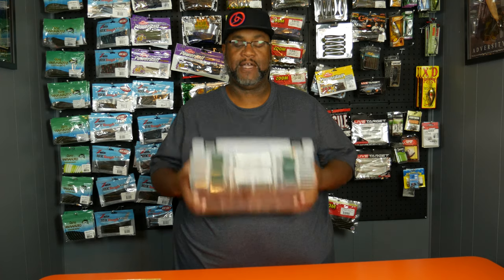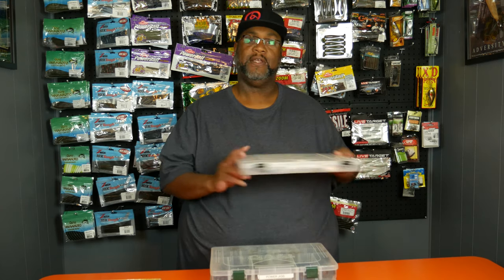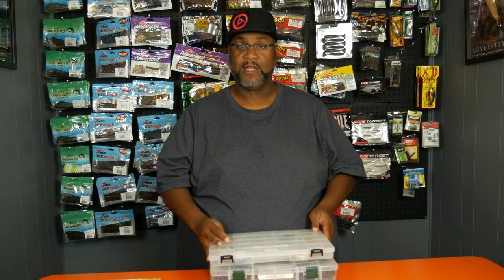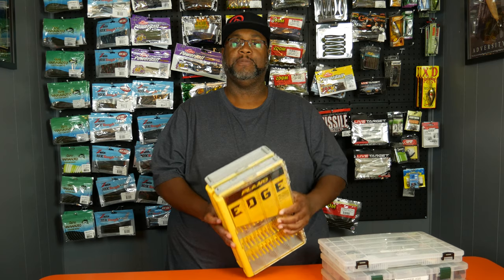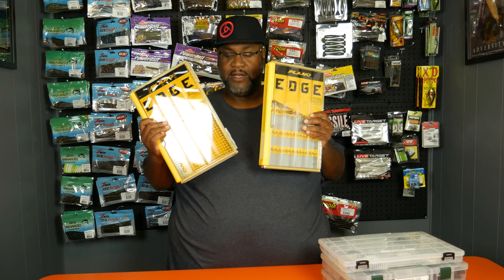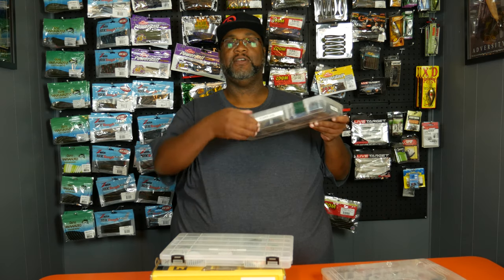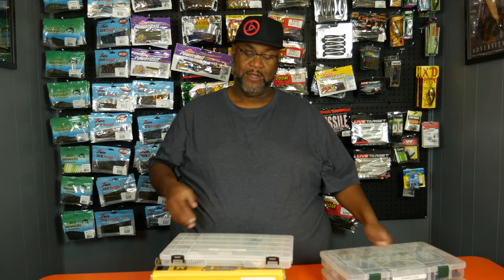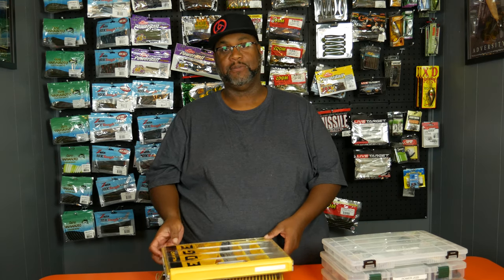Plano Edge, Is It A Game Changer Or Not?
Today I review the Plano Edge Crankbait and Jig boxes.  Watch me convert my old Plano boxes to the Edge boxes and actually save space!